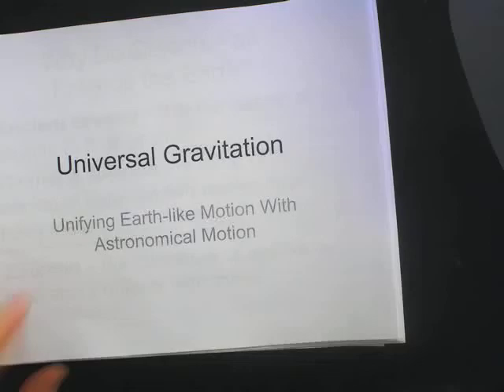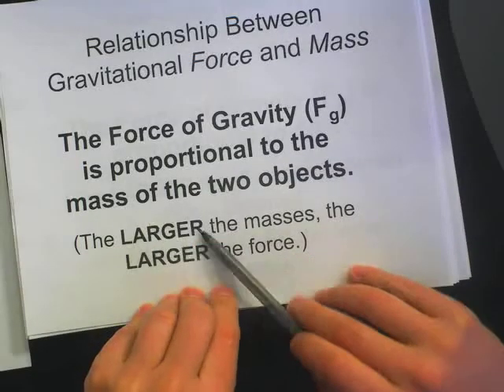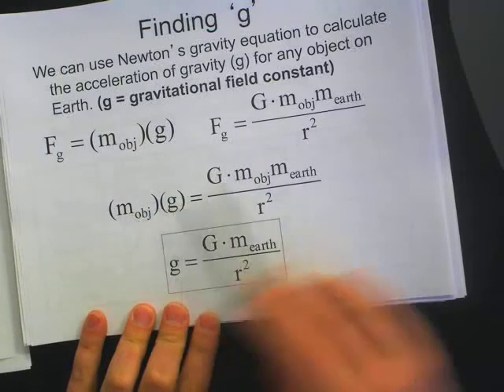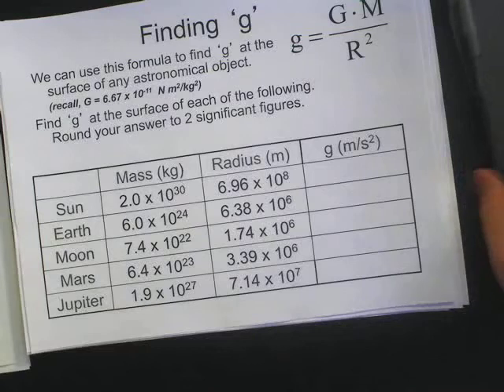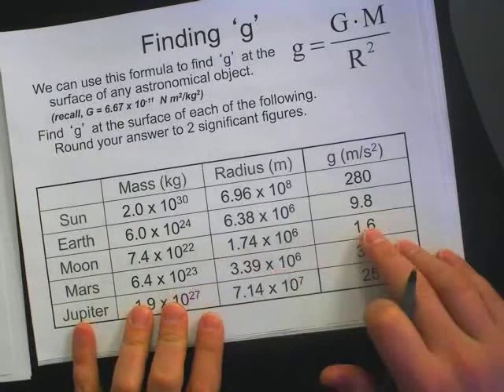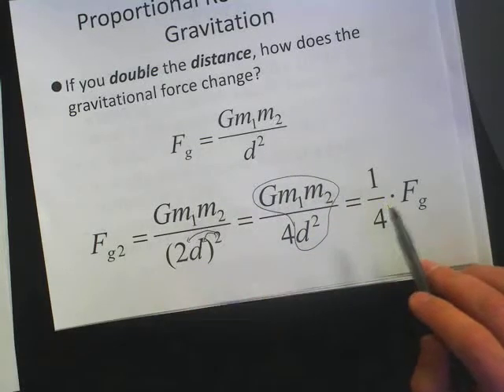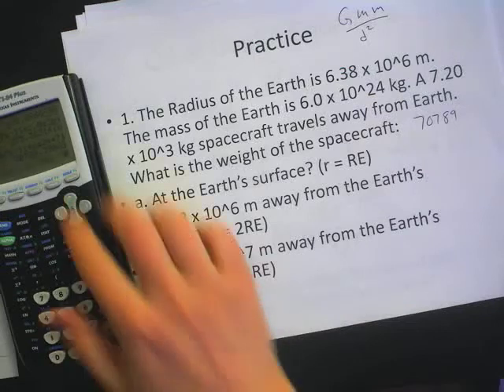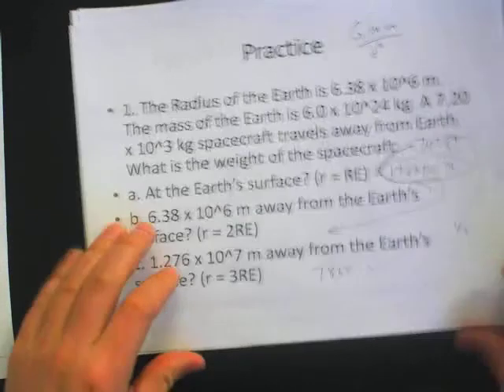6.1 Universal Gravitation